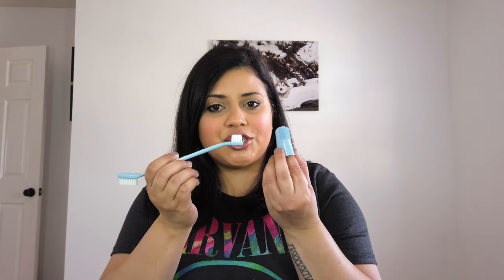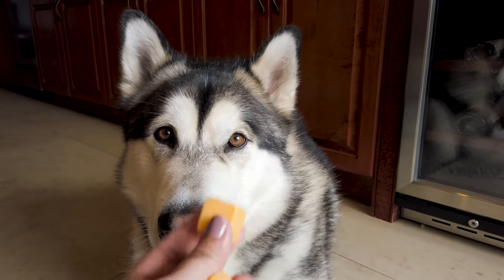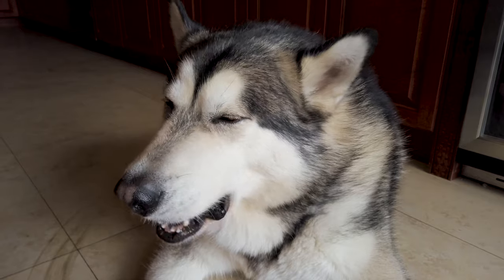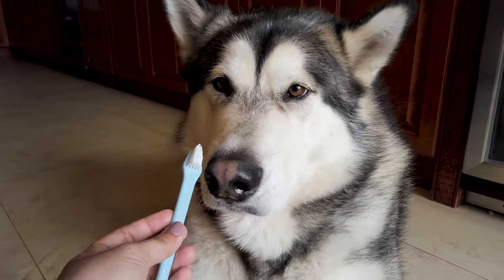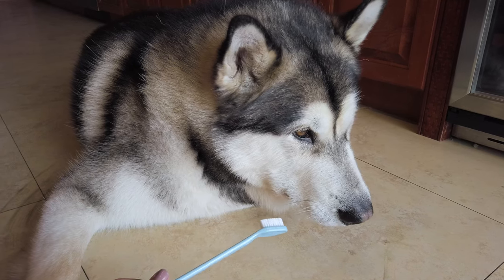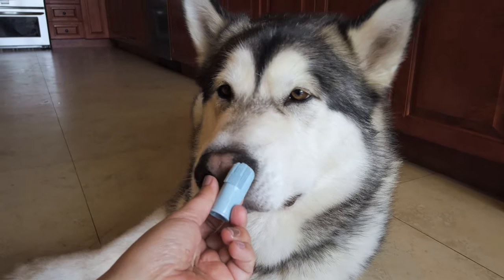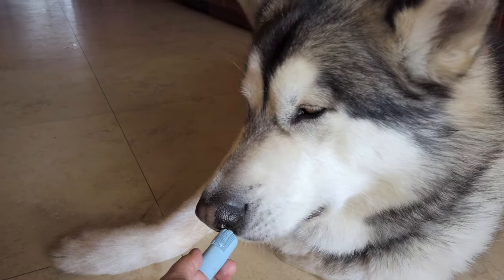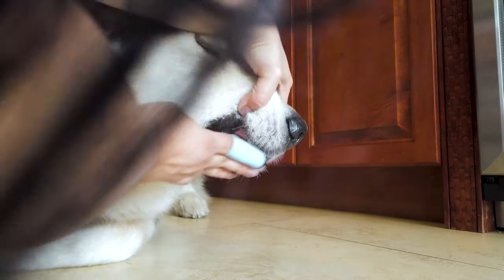Dog Dental Cleaning at Home | Brushing my dogs teeth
Today we I start Apollo's tooth brushing training, to keep his teeth clean between professional cleaning at the vet. We got all natural dog tooth paste.

Gear on this video
Osmo Pocket DJI Osmo Pocket